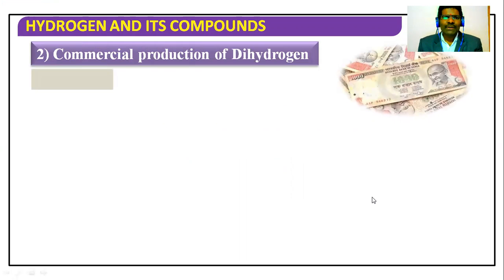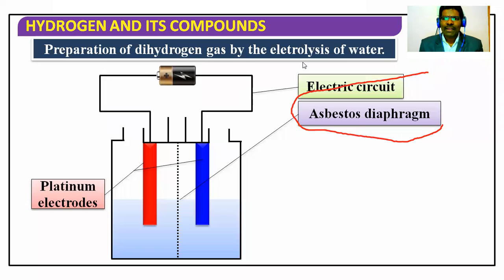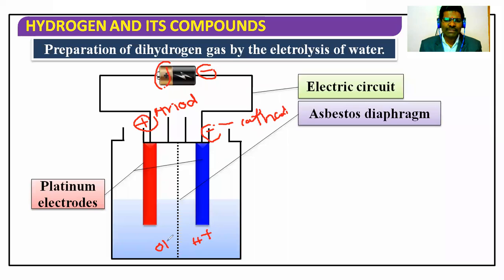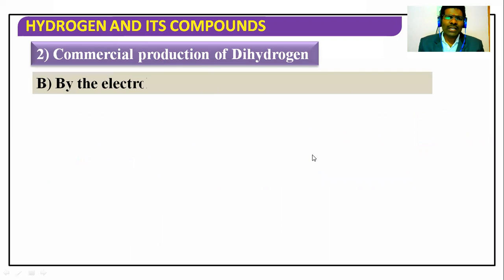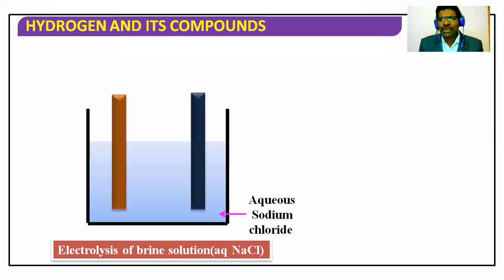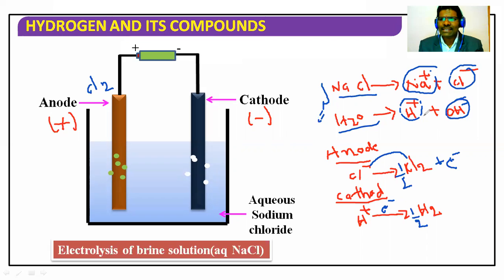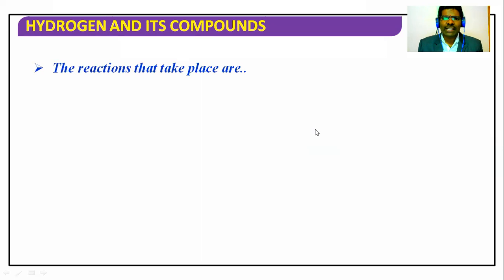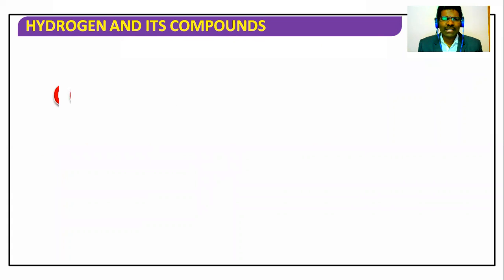HYDROGEN Prearation - 2